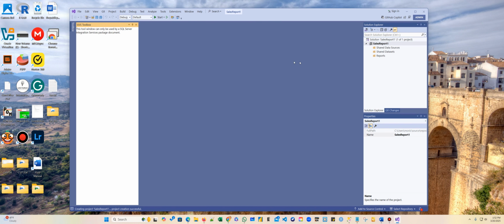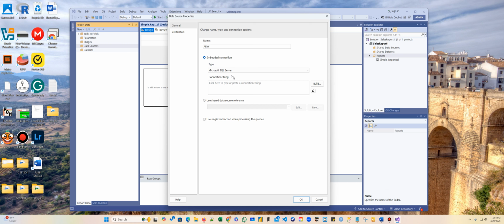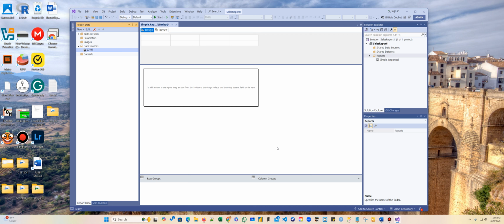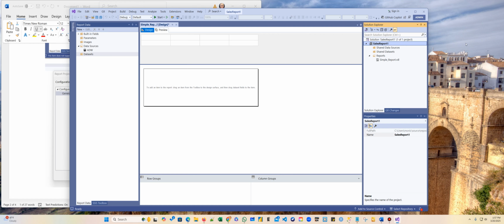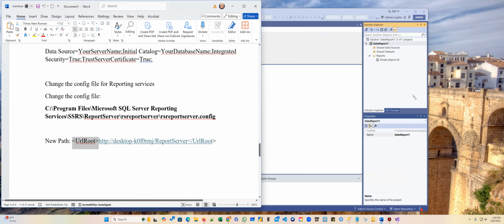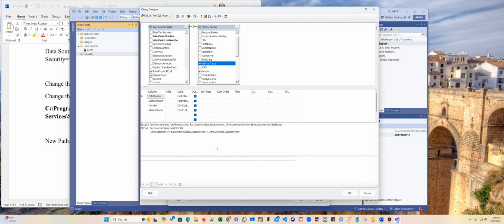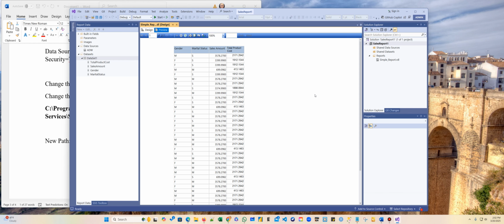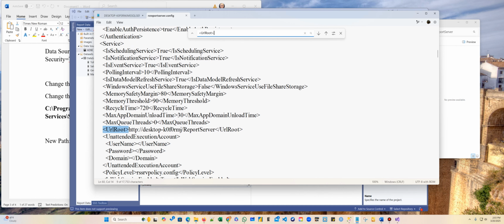SSRS SimpleReport Setup: New Connection String & Config File Updates (2025)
In this tutorial, we walk you through updating your SSRS SimpleReport with the latest connection string requirements, report server URL configurations, and necessary config file updates to ensure a smooth deployment in SQL Server Reporting Services (SSRS).

What You’ll Learn in This Video:
✅ How to update your SSRS connection string to avoid login and SSL errors.
✅ Setting the correct TargetServerURL for successful report deployment.
✅ Checking and modifying the rsreportserver.config file to match your SSRS setup.
✅ Troubleshooting common SSRS errors related to the report server URL and authentication.
✅ Deploying and testing your reports in Visual Studio after making updates.